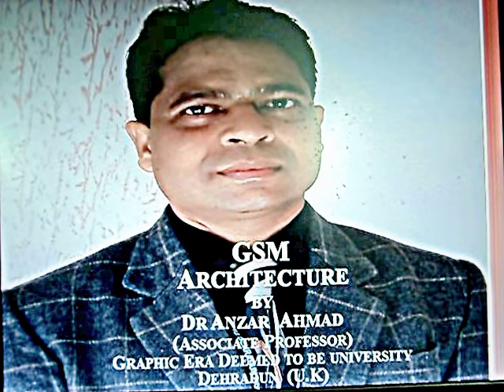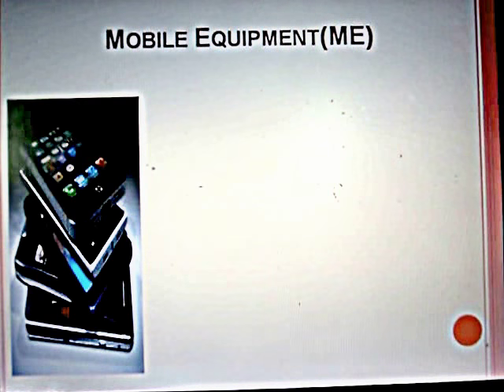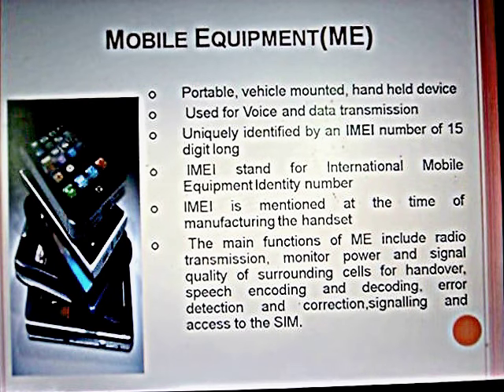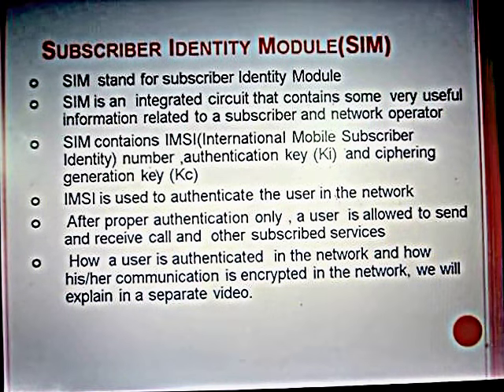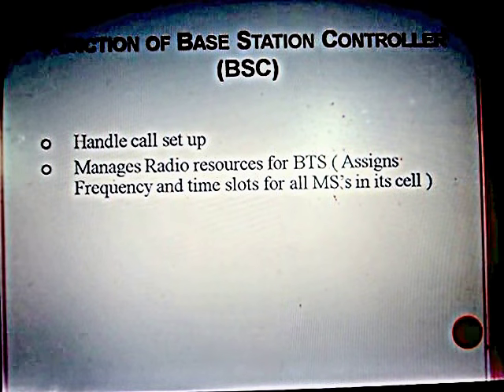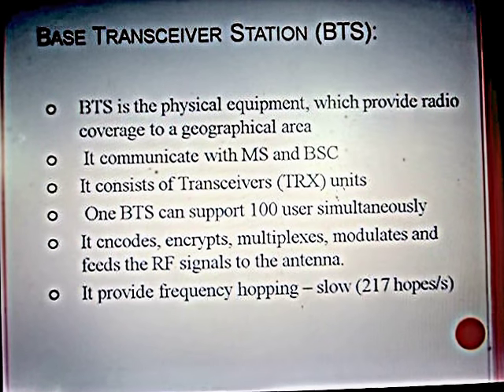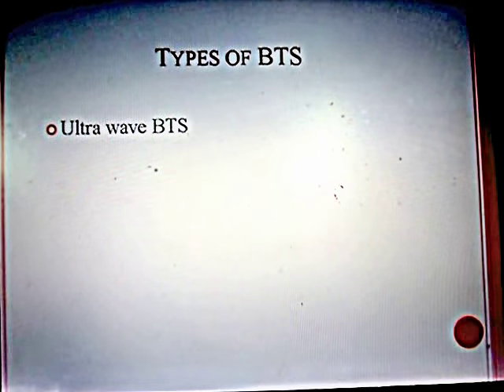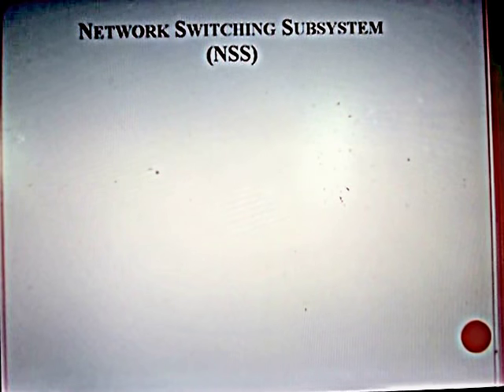What is BTS and BSC in GSM architecture (Video-2) by Dr Anzar Ahmad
In this video   out of four segment a brief overview of  two segments of  GSM architecture, Mobile Set(MS) and Base Sation Subsystem(BSS)  is explained.